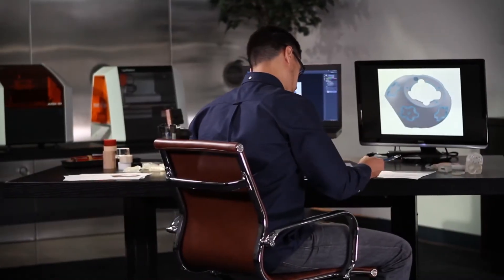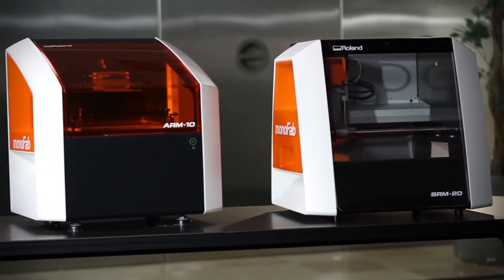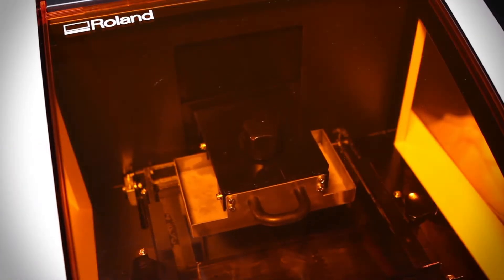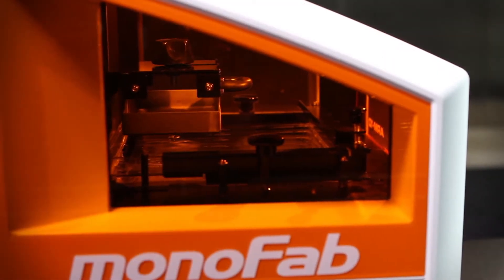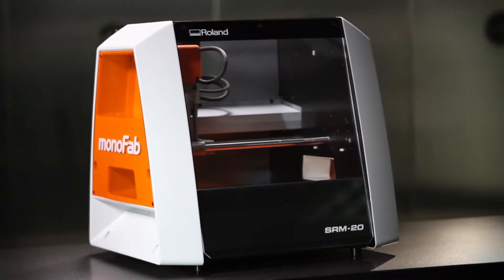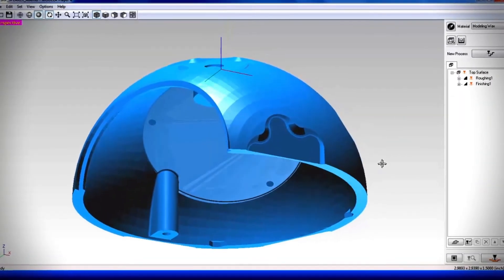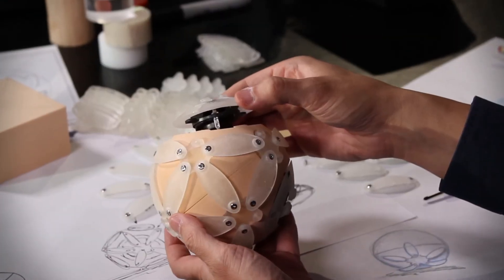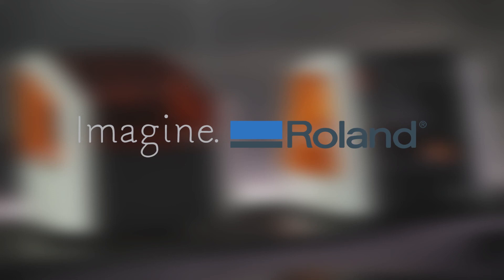Roland monoFab ARM-10 and SRM-20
An overview of the new ARM-10 desktop 3D printer and SRM-20 desktop 3D milling machine from Roland DG.